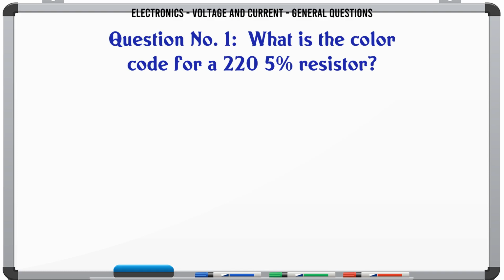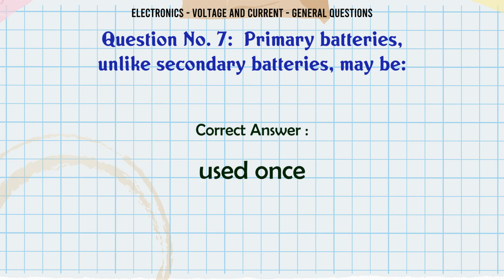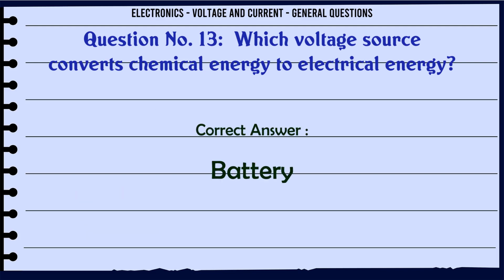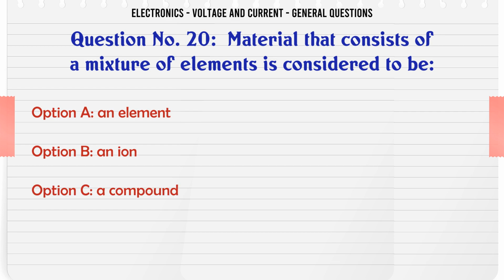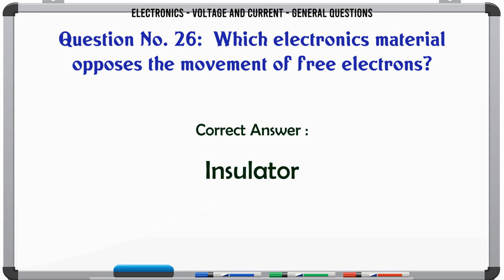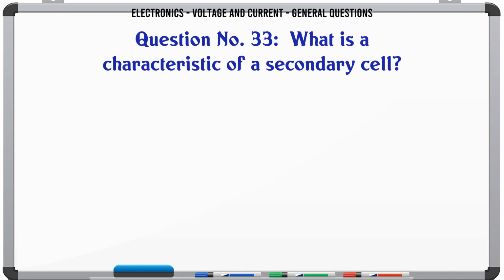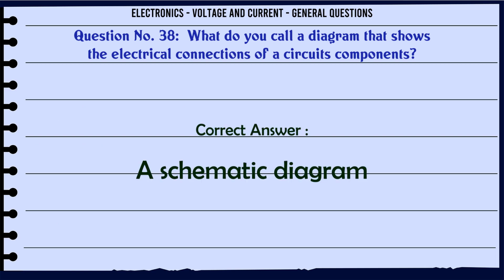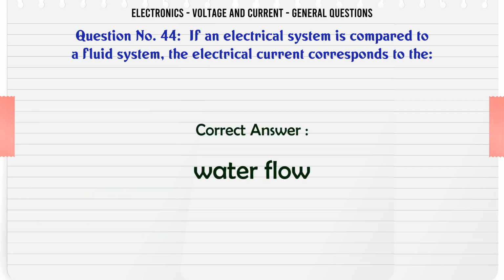MCQ Questions Voltage and Current - General Questions with Answers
Voltage and Current - General Questions GK Quiz.

Question and Answers related to Voltage and Current - General Questions

List of top 5 Questions:

The basic difference between a fuse and a circuit breaker is

Which is the smallest?

A secondary cell generates dc via chemical activity; a primary cell generates dc:

If an electrical system is compared to a fluid system, the electrical current corresponds to the:

Content of this Video:

MCQ question answers for Voltage and Current - General Questions